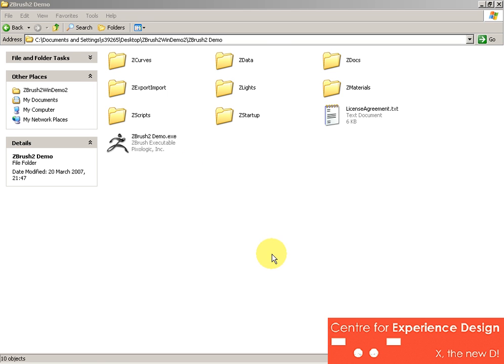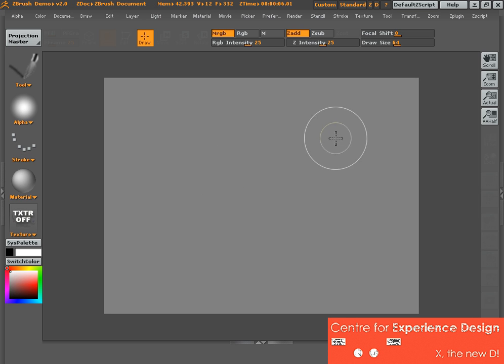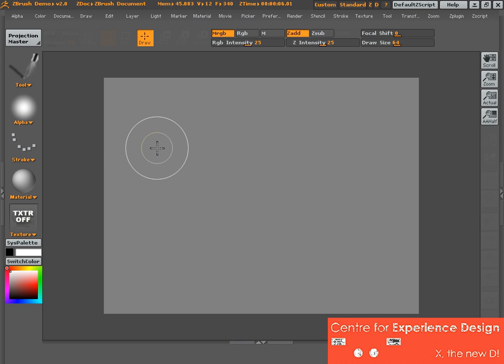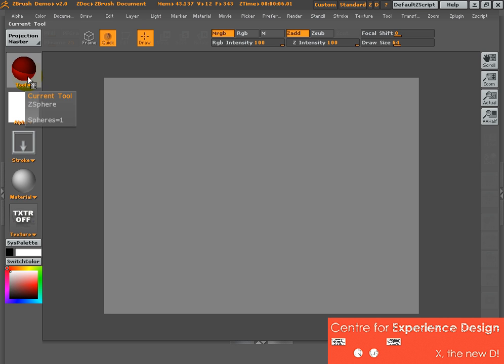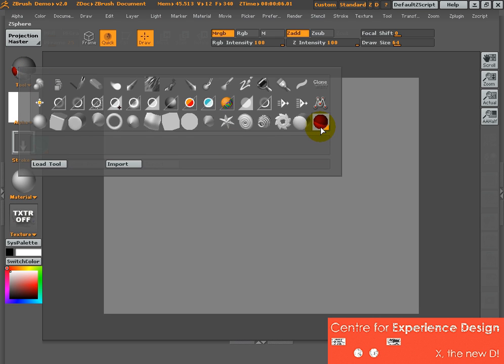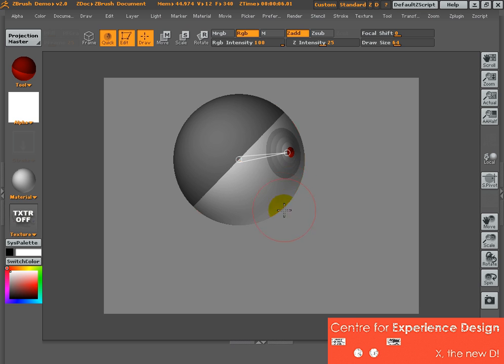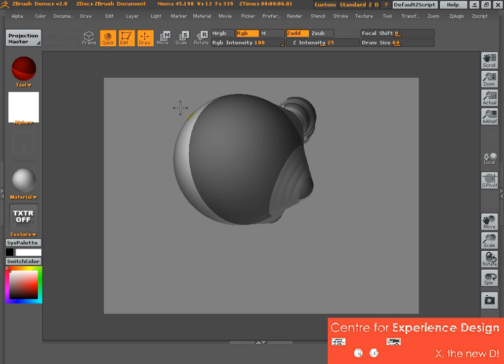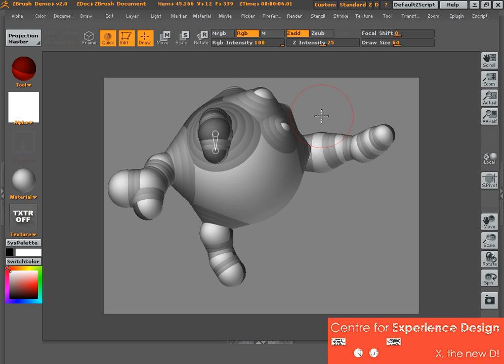Lesson 1 - Creating Zspheres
Learn how to start creating Zspheres as part of the Ideation component of your IDEA 2.0 module.